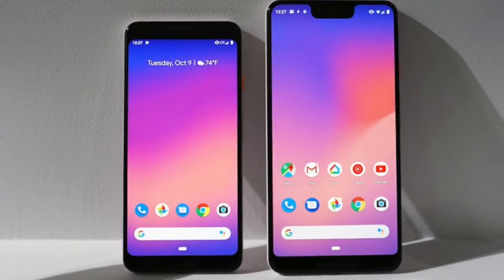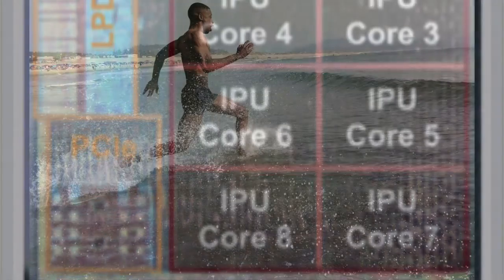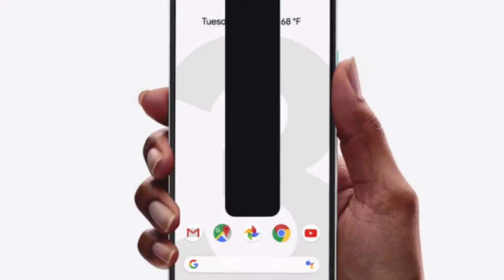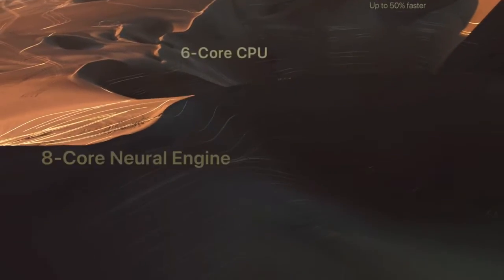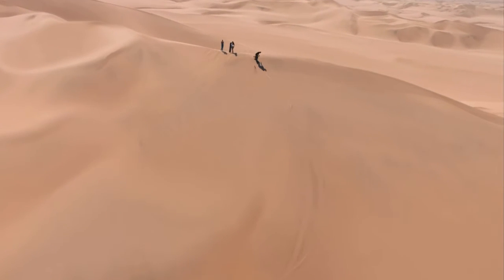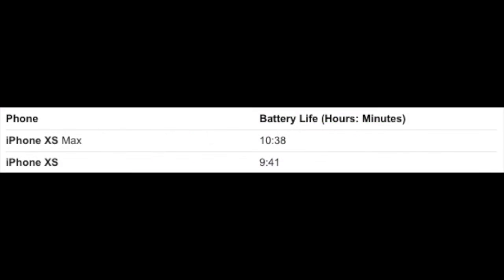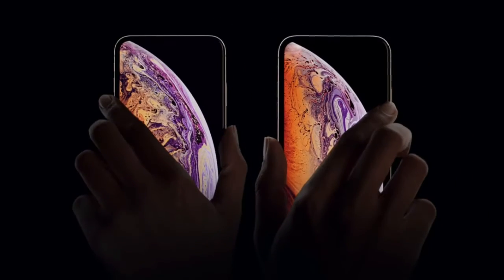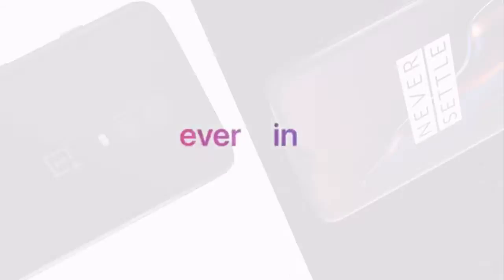The Best Smartphones of 2018! | This Year's best Smartphones!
Here in this video, I bring to you the best smartphones we've had in 2018.